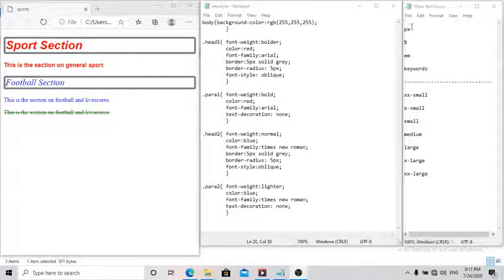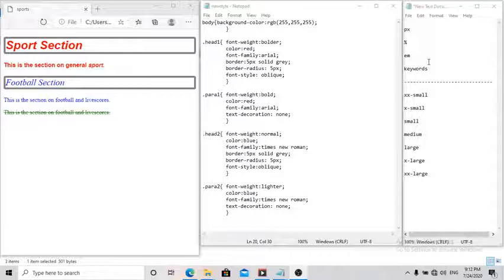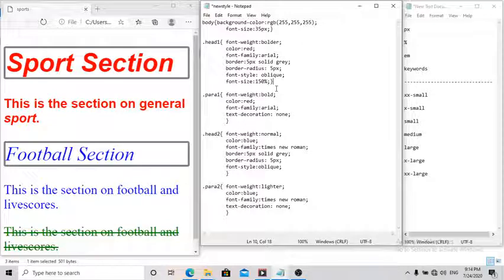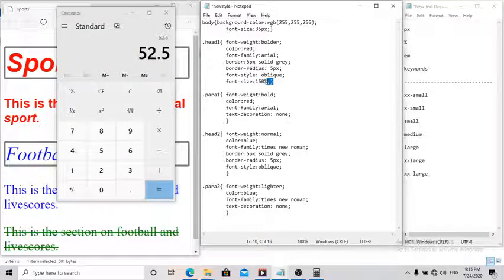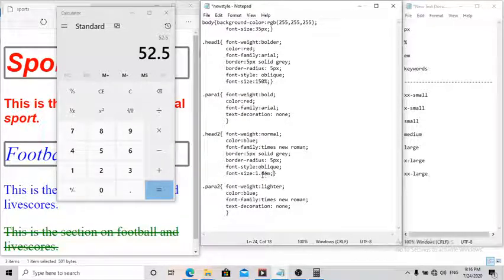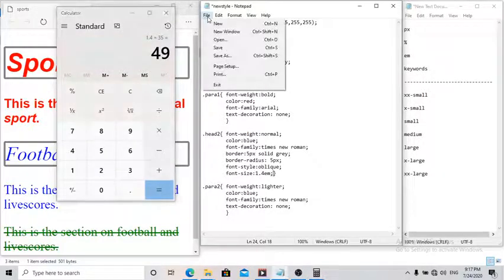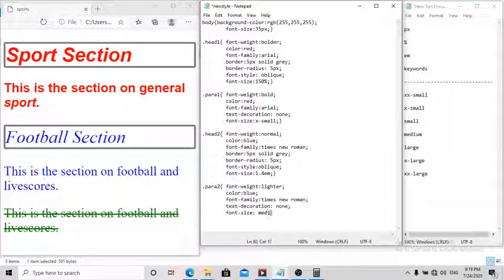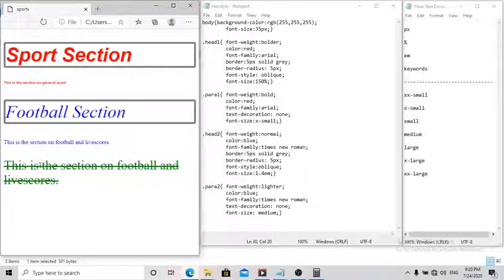Css Video 11 More on Font Size